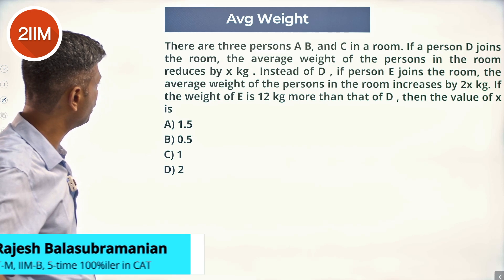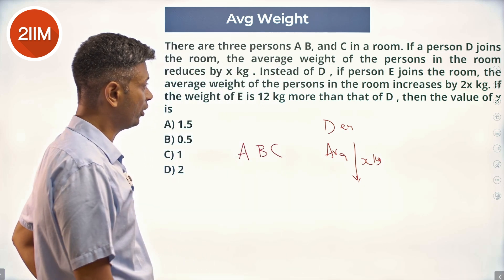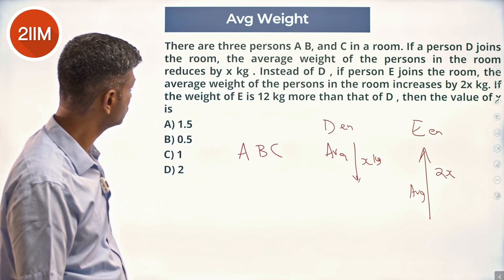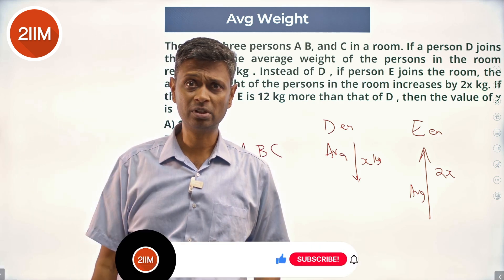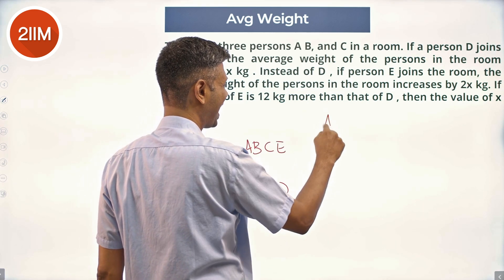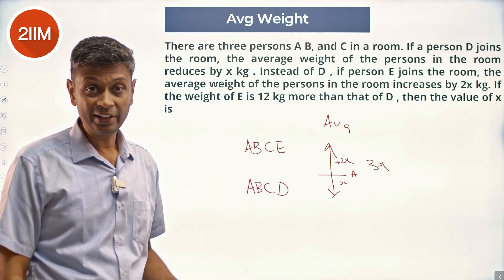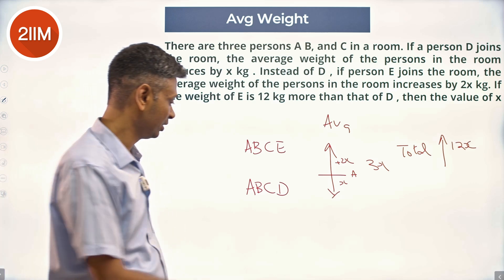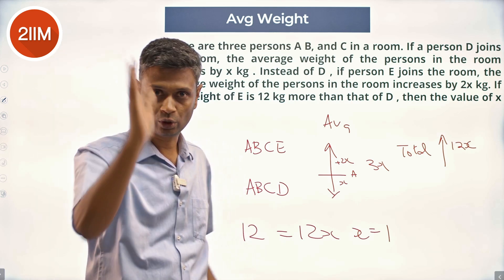CAT 2023 Slot 3 | Average Weight | 2IIM CAT Prep | CAT 2024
There are three persons A B, and C in a room. If a person D joins the room, the average weight of the persons in the room reduces by x kg . Instead of D , if person E joins the room, the average weight of the persons in the room increases by 2x kg. If the weight of E is 12 kg more than that of D , then the value of x is
A) 1.5
B) 0.5
C) 1
D) 2